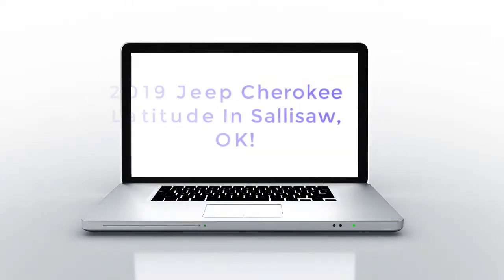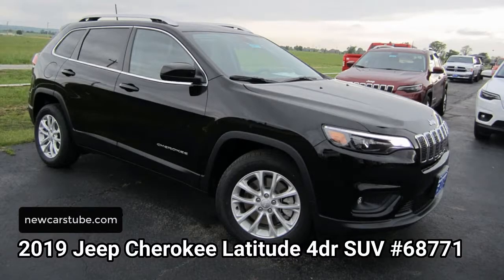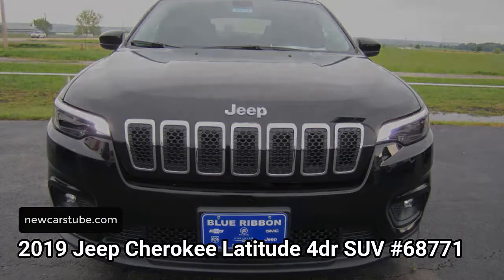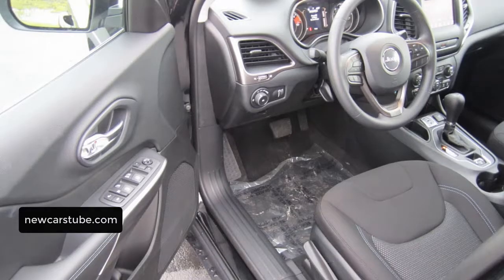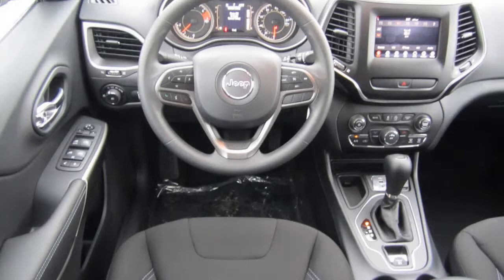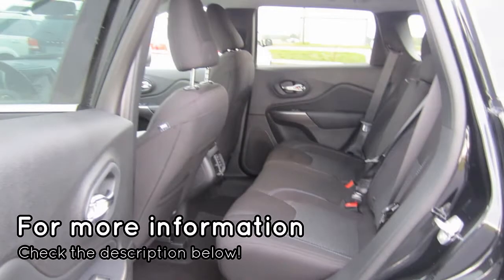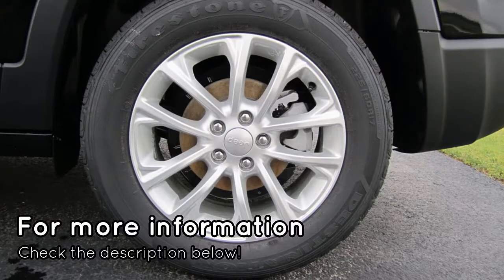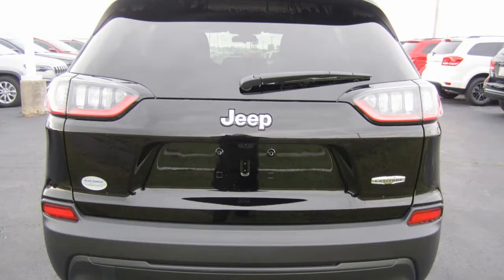New 2019 Jeep Cherokee Latitude in Sallisaw, OK | Stock# 68771 | VIN# 1C4PJLCB6KD428533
2019 Jeep Cherokee Latitude FWD SUV For Sale in Sallisaw, OK!

VIN : 1C4PJLCB6KD428533
Stock#:  68771
Exterior Color:  Diamond Black Crystal Pearl
Interior Color:  Black
Engine:  2.4L I4 Cylinder

Blue Ribbon Dodge Ram Chrysler Jeep
1703 S. Kerr Blvd.